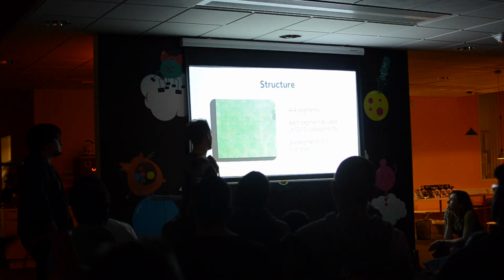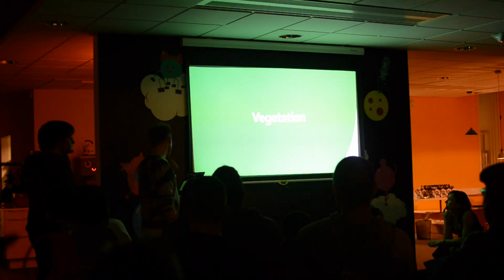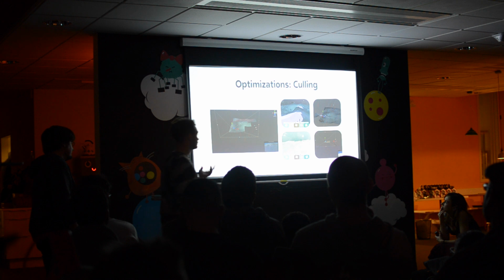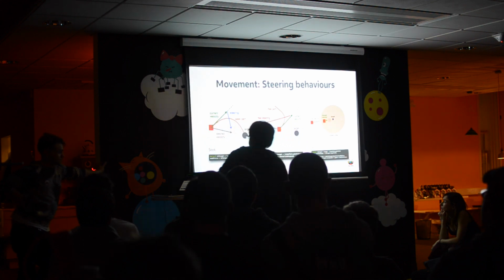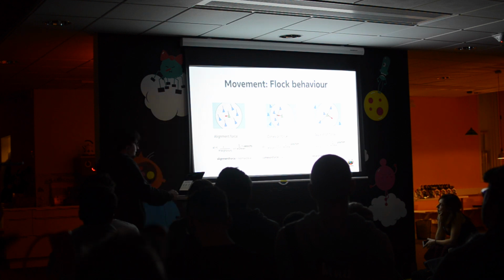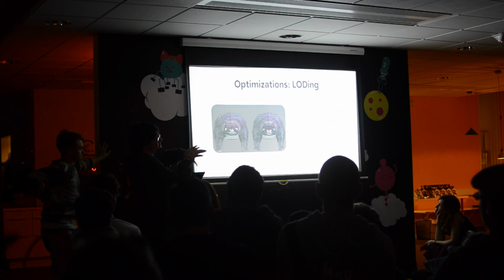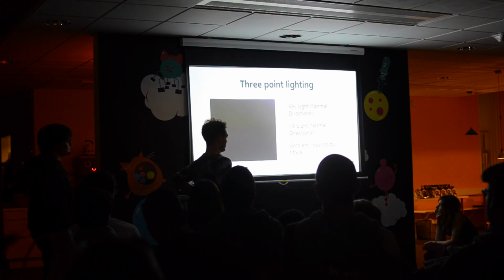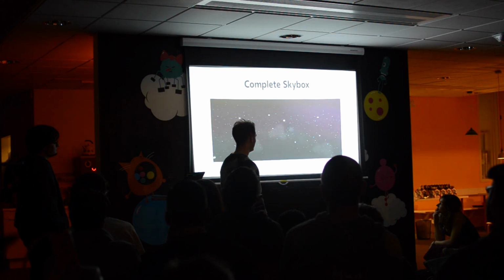Stockholm Unity Meetup #7 - Toca Nature Postmortem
Lucas Duroj @LucasDuroj and Victor Guerrero @dimpledlearner present their Postmortem of Toca Bocas toy-app Toca Nature